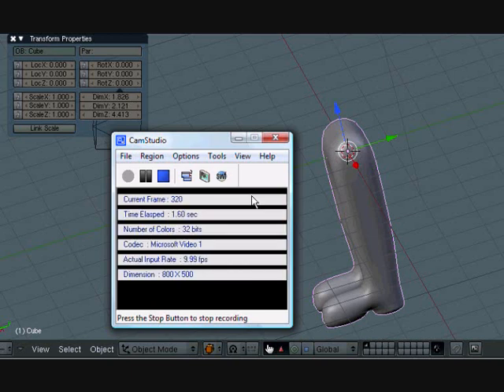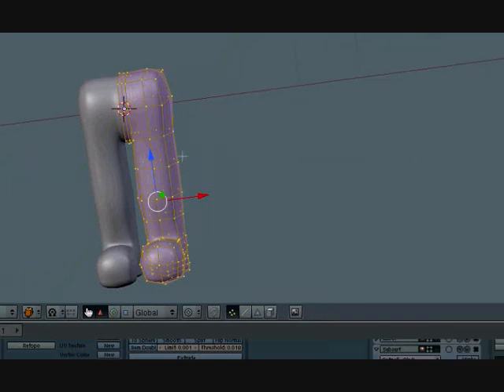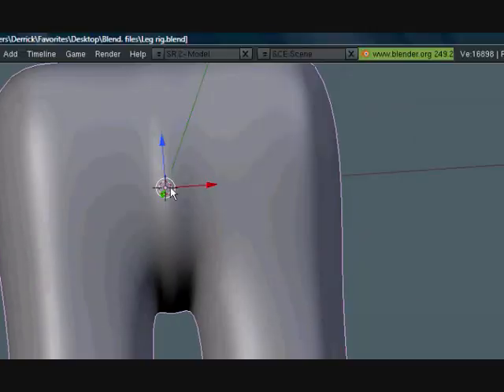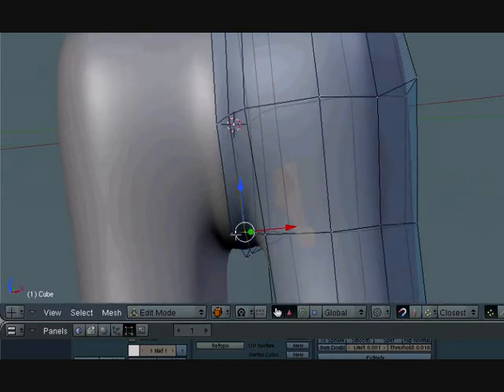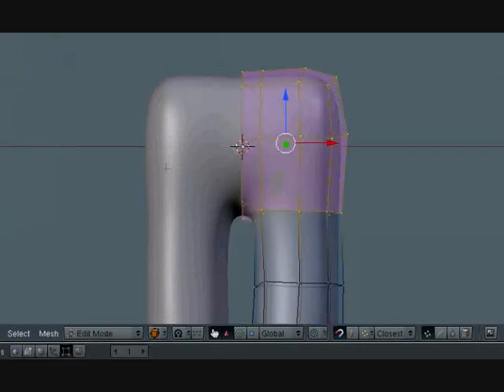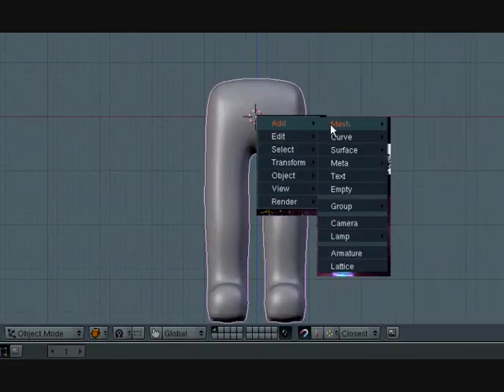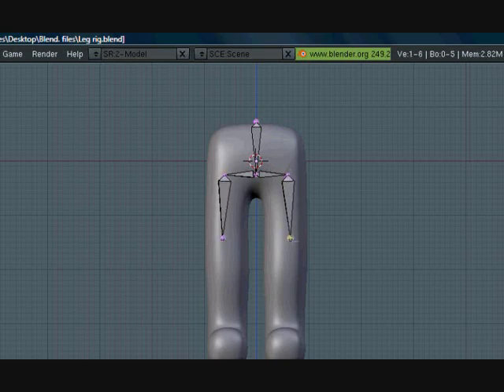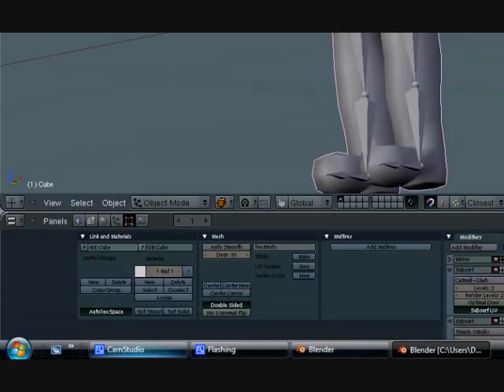Blender Tutorial - Leg Rig Part 2/7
This is the second part of seven on how to make a leg rig.